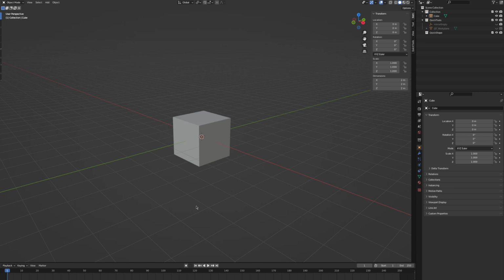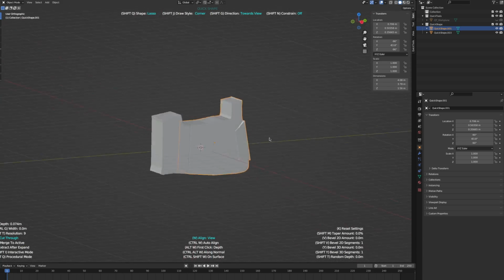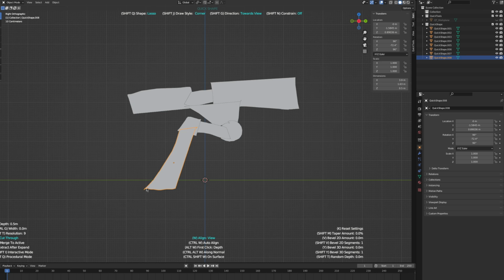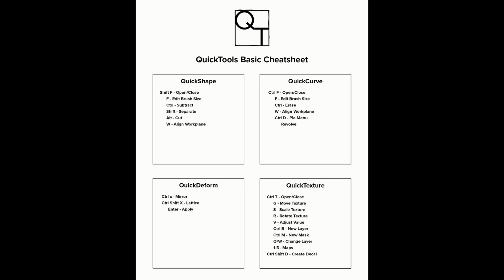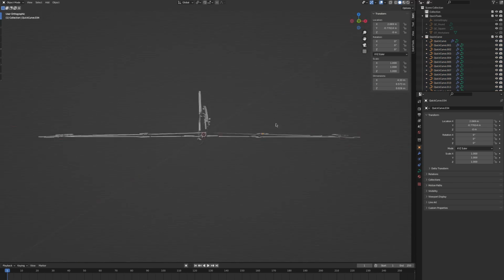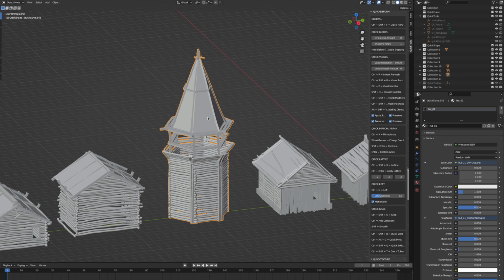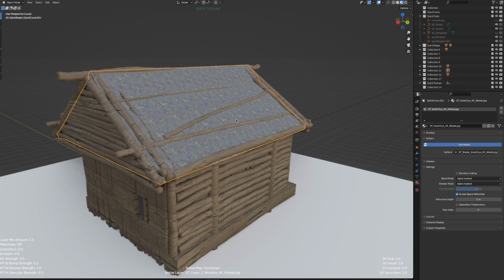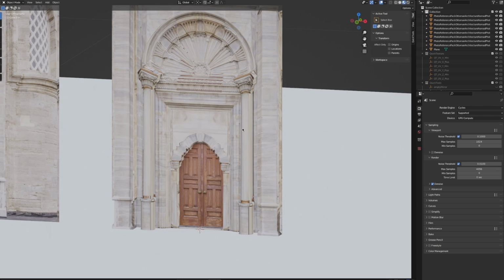QuickTools for Blender - Introduction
Hey guys, I wanted to create a really basic tutorial for QuickTools, so you can get up and running making concept art right after watching this short video. QuickTools are a set of addons for Blender designed specifically for concept artists.

Check out the other videos on my channel for more detailed tutorials for the tools, Here I'm only covering about 10% of what we have created just so you can get started and find out if you are ready to dive in deeper. I have videos where I go over every single feature as well as general workflows

More videos to come and new features (updates are free!) dropping early next year :)